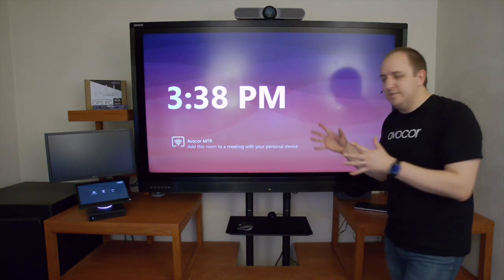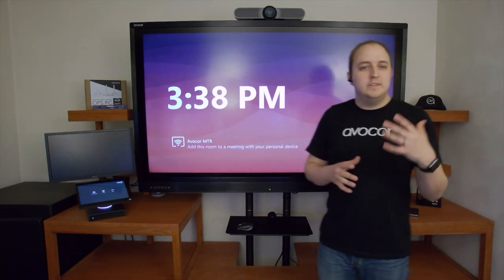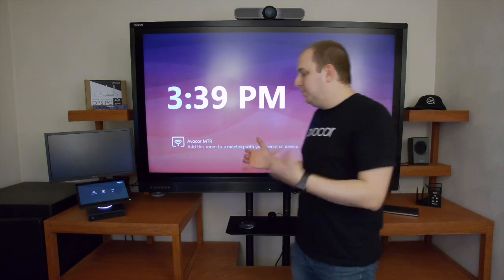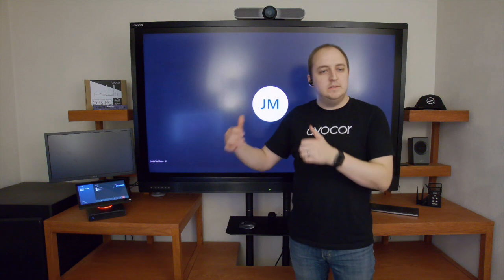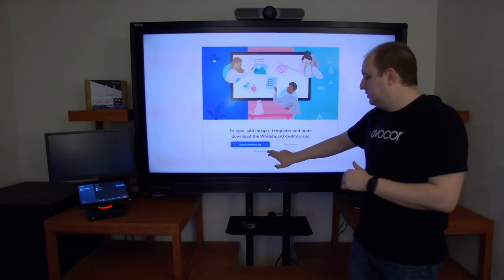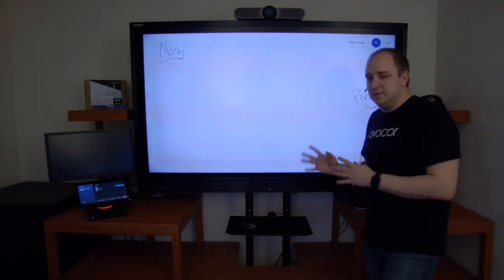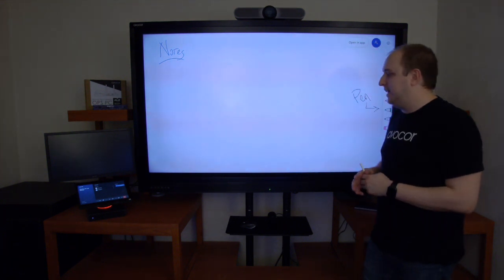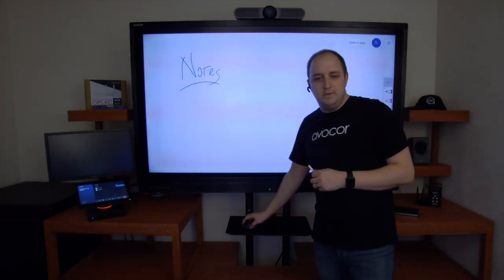Avocor MS Teams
Avocor F-6550 + Lenovo Smart Hub 500 running Microsoft Teams demo